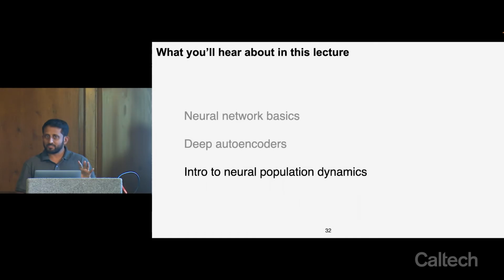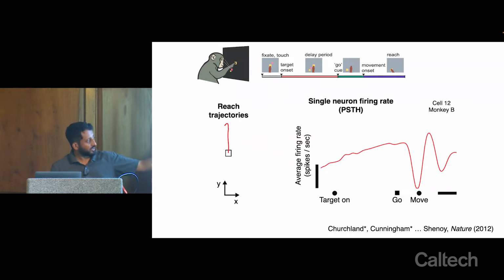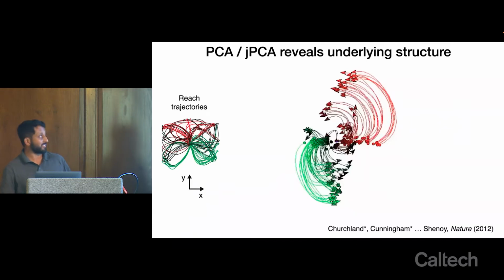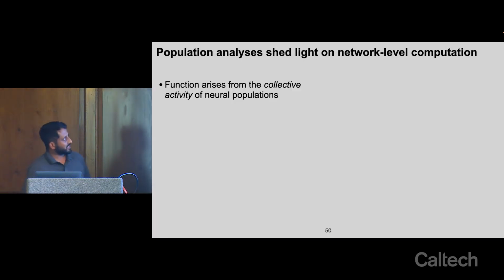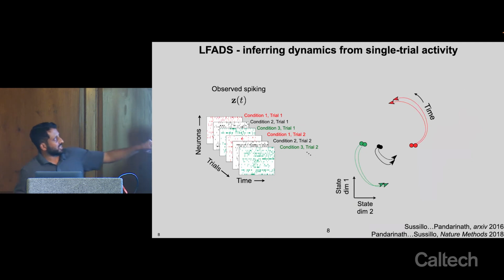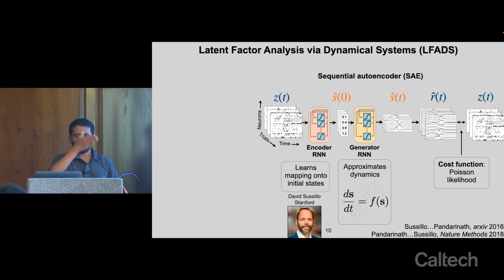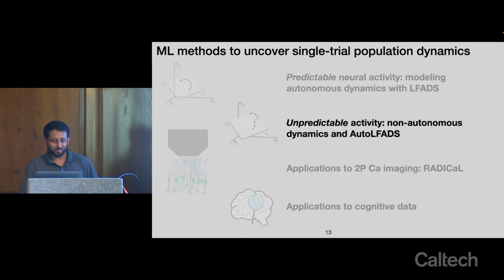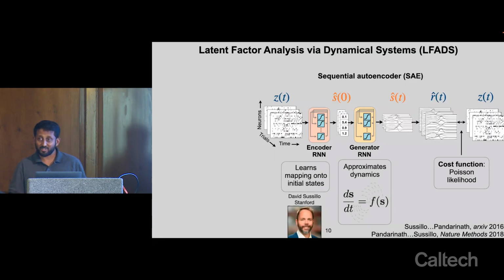Day 7 - Methods Lecture: Deep Learning and LFADS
Day 7 of the Data Science and AI for Neuroscience Summer School is presented by Chethan Pandarinath, Assistant Professor, Emory University and Georgia Tech
Introductory Lecture: Deep Learning and LFADS